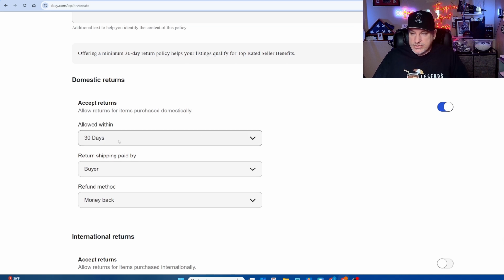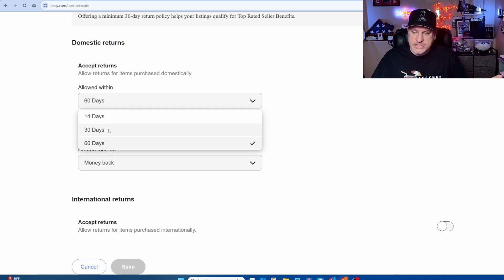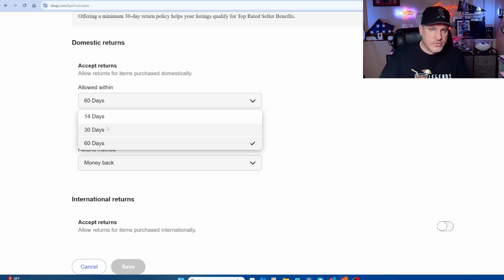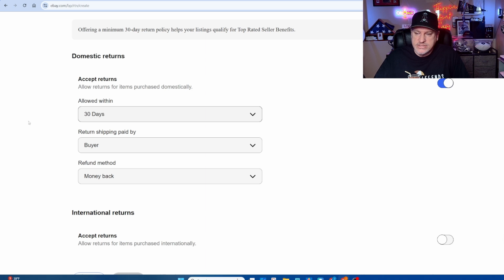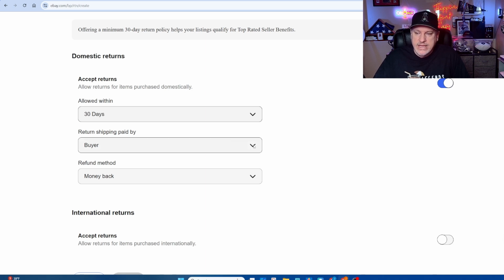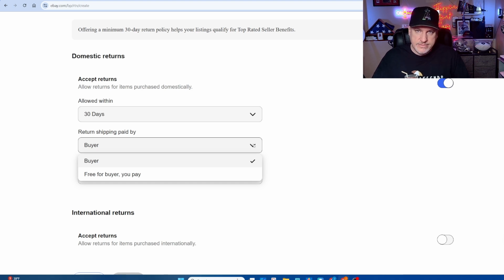eBay Seller's Ultimate Guide to Handling Returns in 2025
In this video, I go over everything you need to know to successfully process and even help to avoid returns in 2025 based in current ebay policies and best practices.  Yes, returns can be frustrating but they don't have to be.  In this video we talk about keeping a business mindset when receiving these returns so that when they come (and they will), you wont be discouraged and you can stay productive.

We have no idea why it works, it just does!

Jadens Bluetooth Thermal Label Printer

Check out American Bubble Boy for the best deal on bubble wrap (it's what we use!)

Flippin Aint Easy Merch is Now Available!

My Main eBay Store Link:

FLIPPIN AINT EASY SOCIAL MEDIA